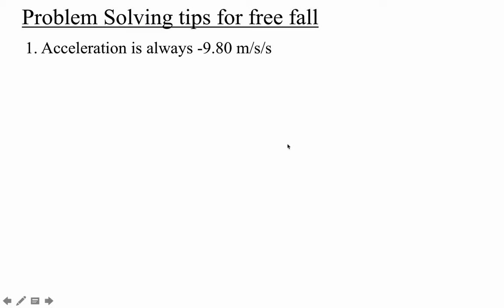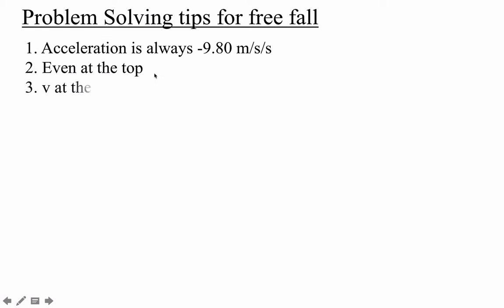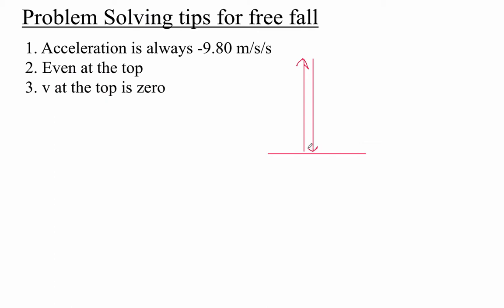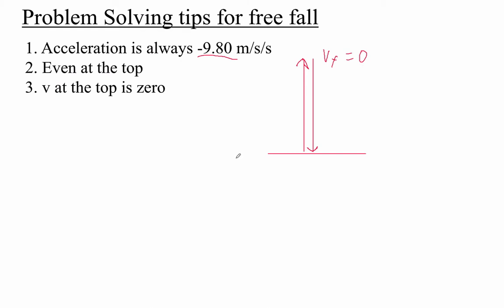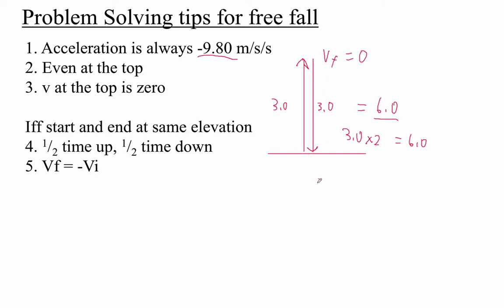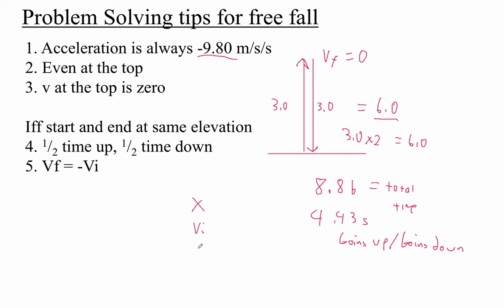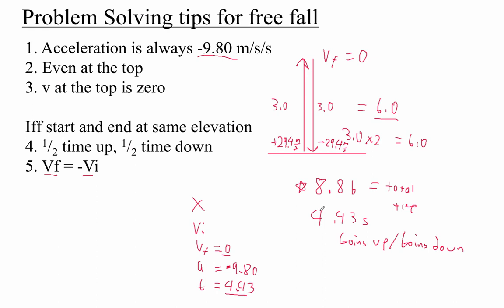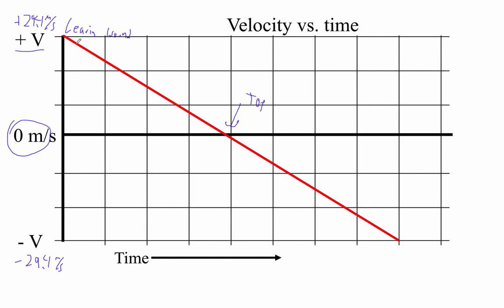HTPG02F Solving Free Fall Part 1